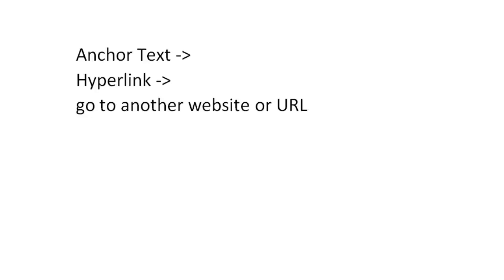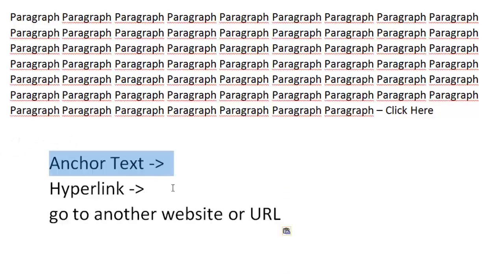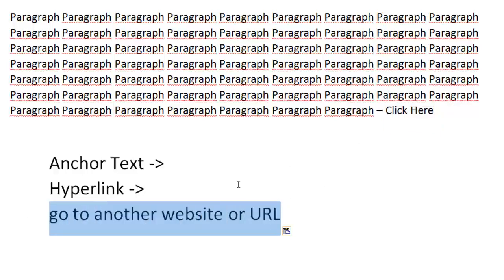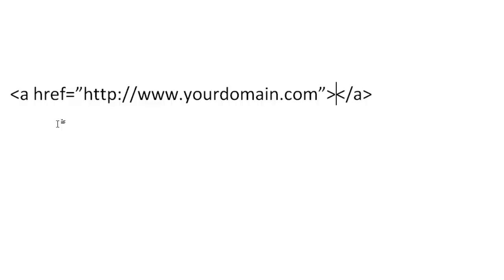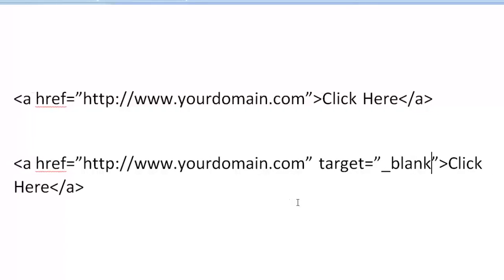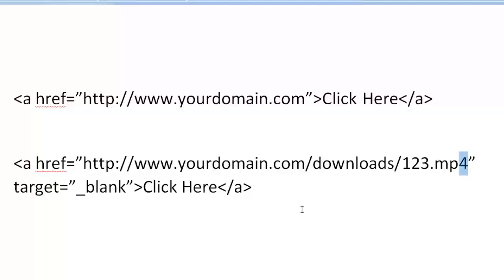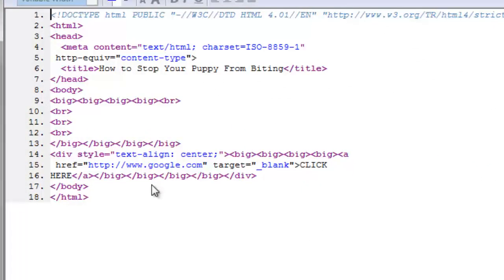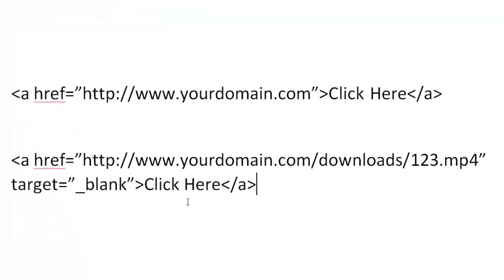HTML Course for Beginners Lesson # 9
In this video, you will learn about Hyperlink content. @fnfgroup6504